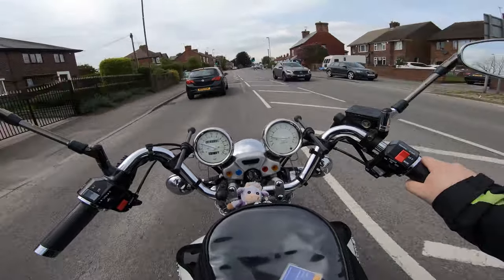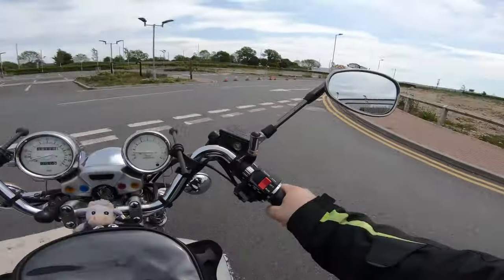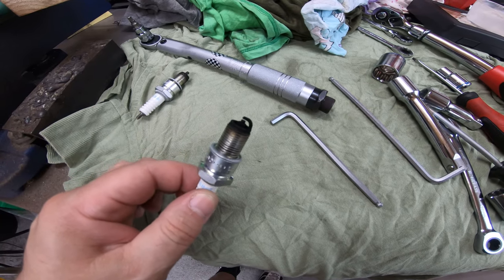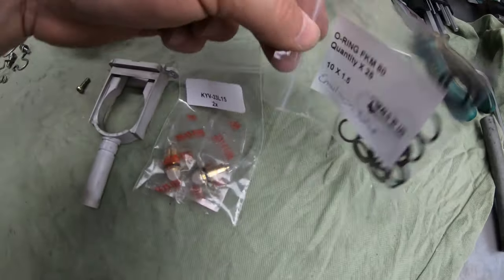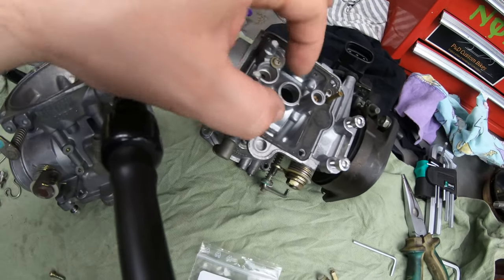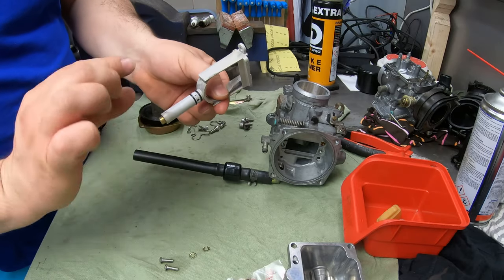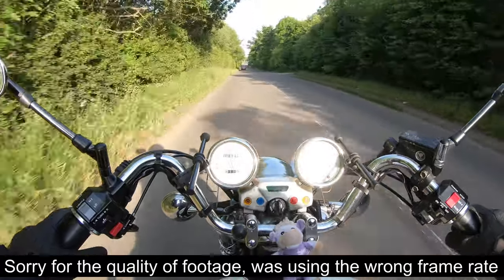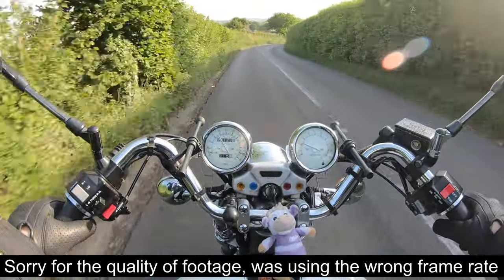VIRAGO 1100 CARB ISSUE | FLOAT VALVE GONE | How to adjust fuel level | Emulsion tube O-ring swap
In this video I have kind of broke down, because the bike was only running on the front cylinder. After stripping the carburettors I found what was wrong...click play to find out :)

4L Engine oil Motul 7100 20W-50